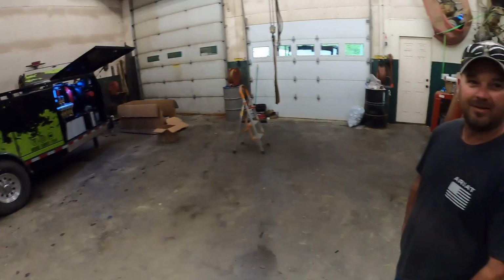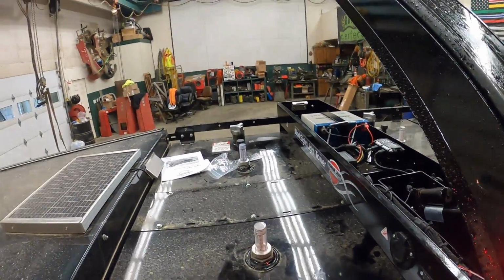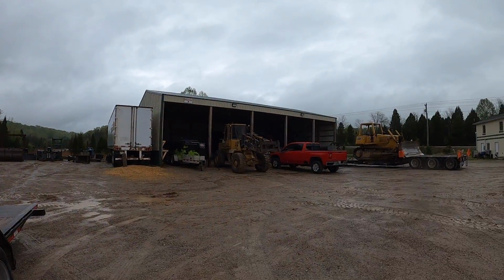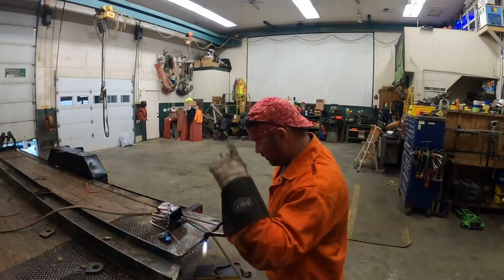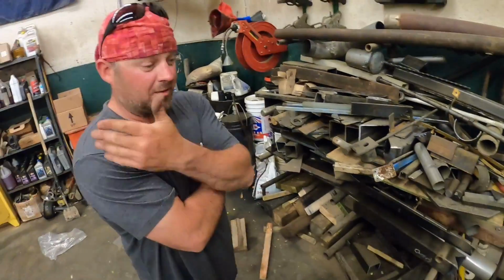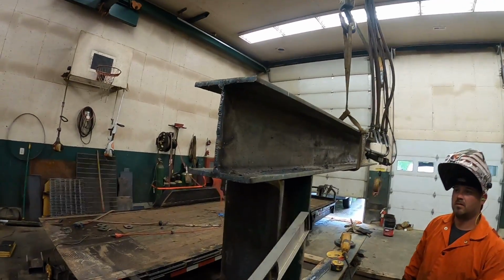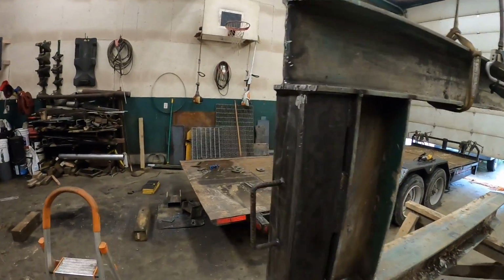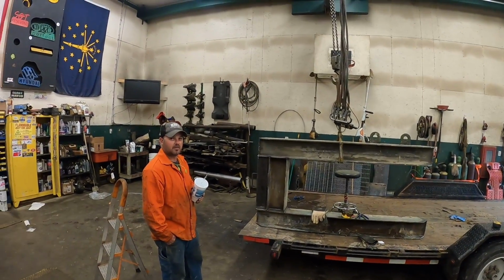How to make a Thunder Creak fuel trailer even better, watch and see & completely random shop project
Back to the shop to make some upgrades to the fuel trailer another project in the works.